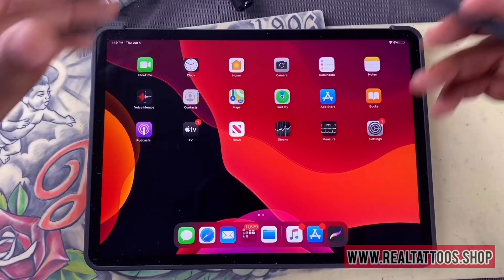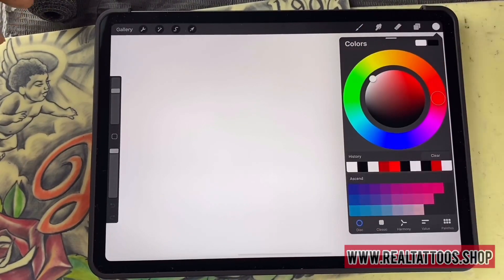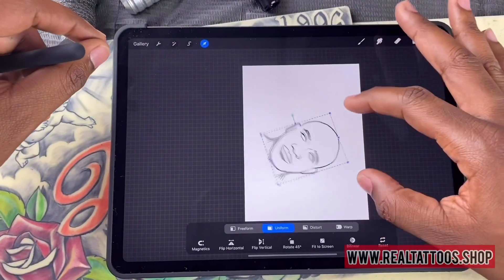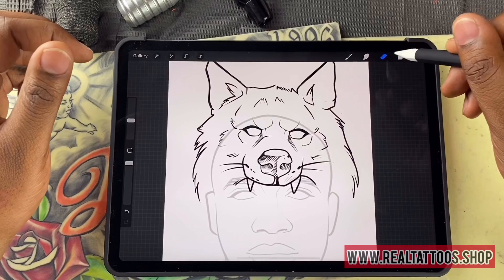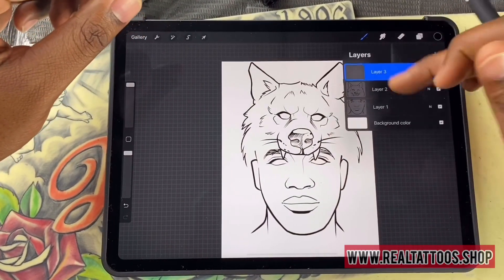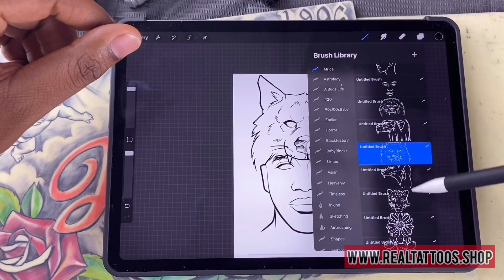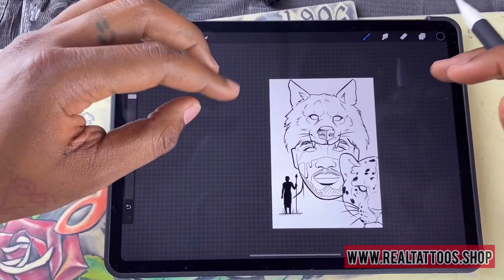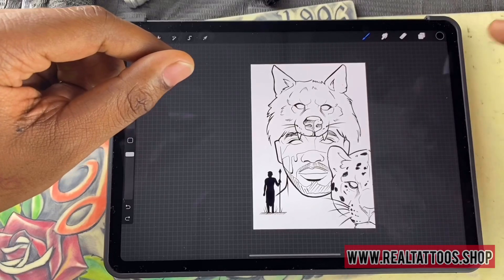Intro to Procreate with RealTattoos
A quick introduction to the procreate app and custom brush sets

⬇️Download custom procreate brushes